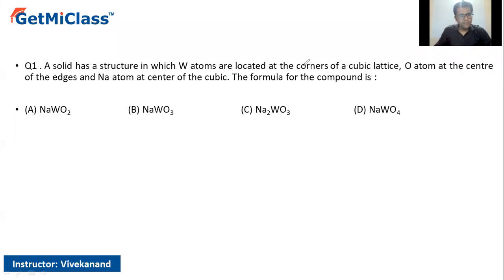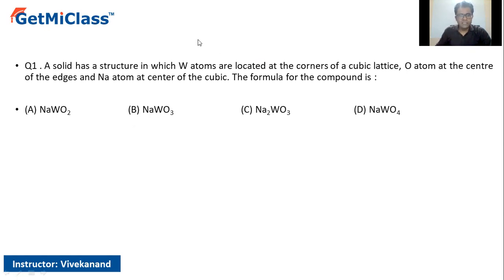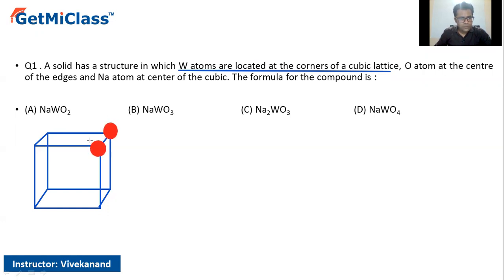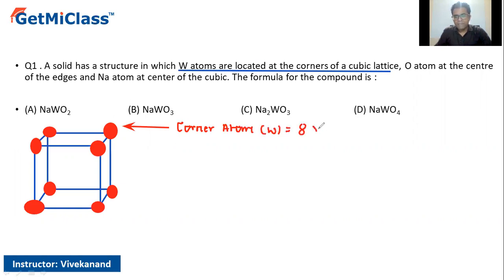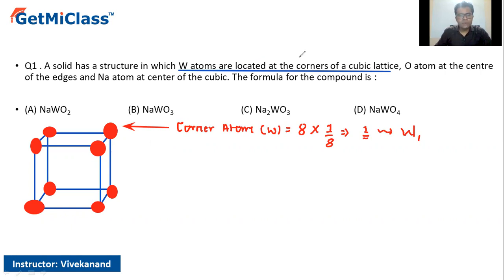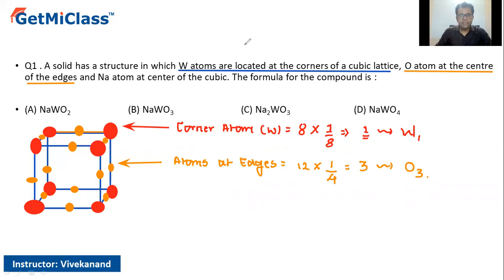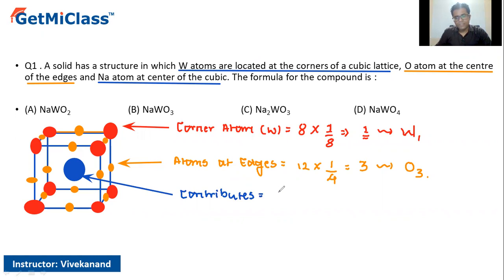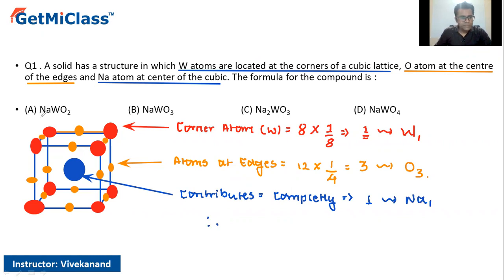Structure of Sodium Oxide Explained JEE 12th Chemistry Solid State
This compound has a unique structure where water molecules are bonded to sodium ions.